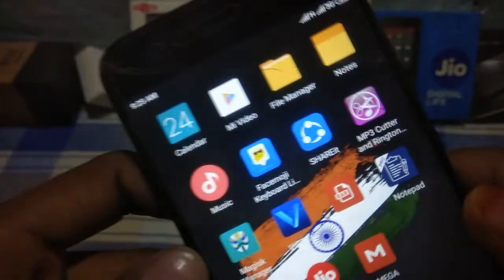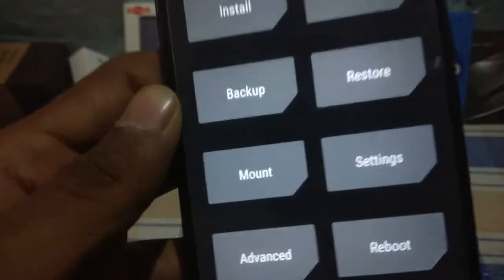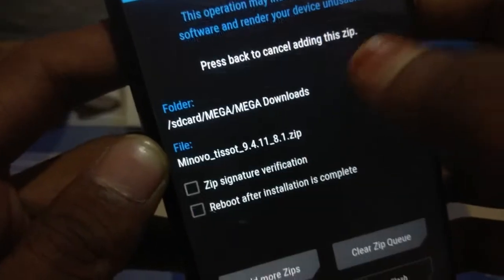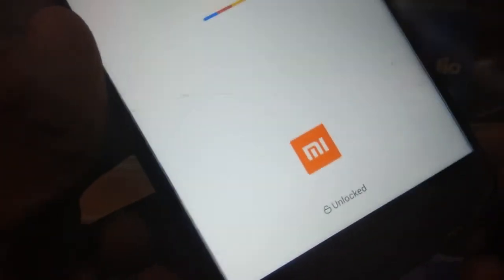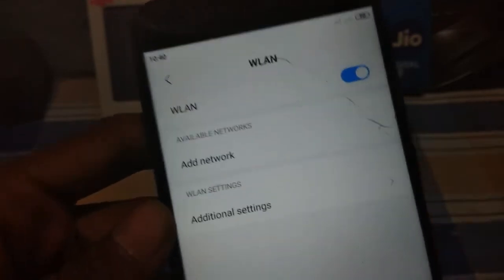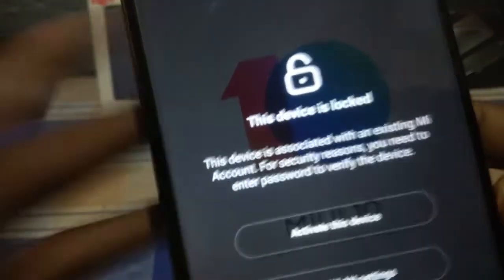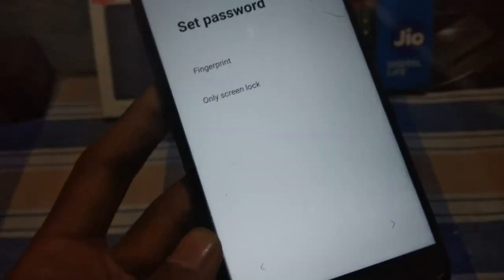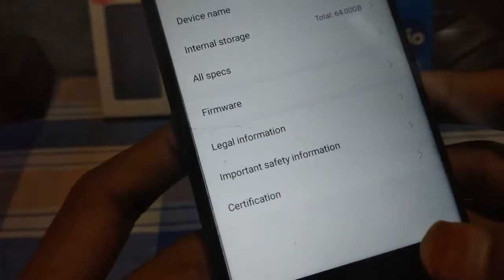Minovo ROM FOR MI A1 MIUI 9.4.11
Hello guys in this video Iam going to show installation process of the new mi novo ROM based on miui